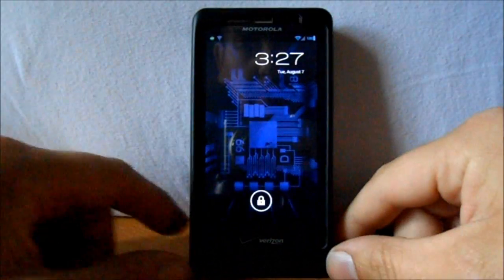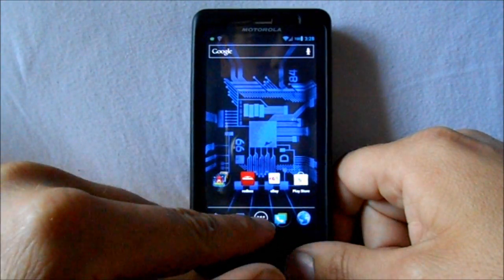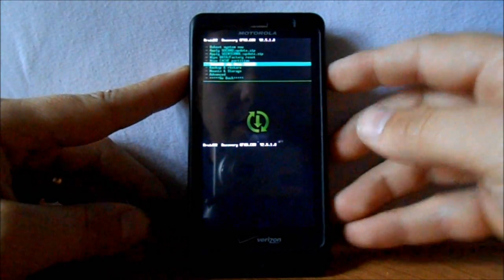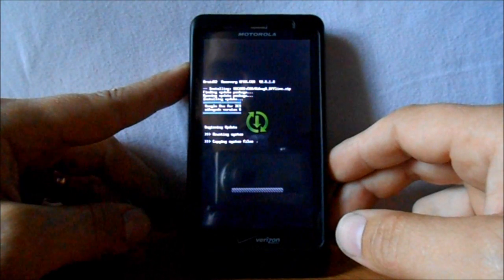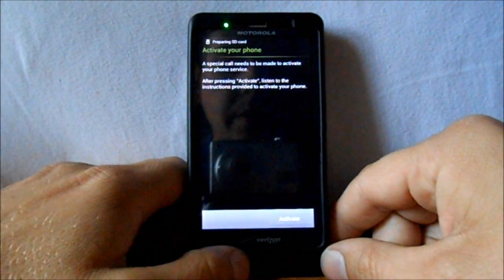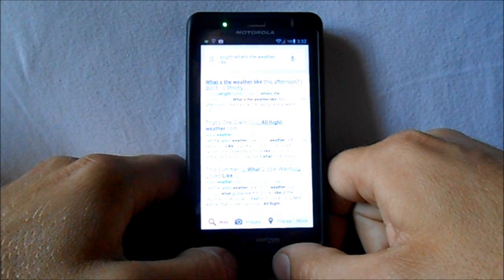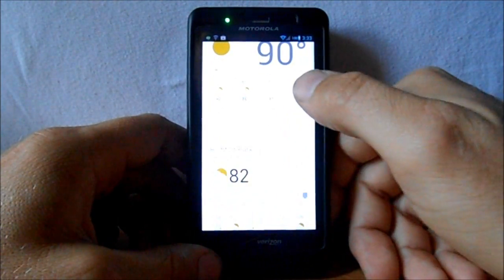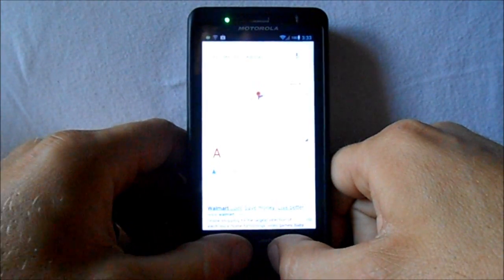How to install Google Now on the Droid X2 running CM9 for any ics custome rom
How install Google Now on the Droid X2 running CM9 or any other ICS based rom on any device